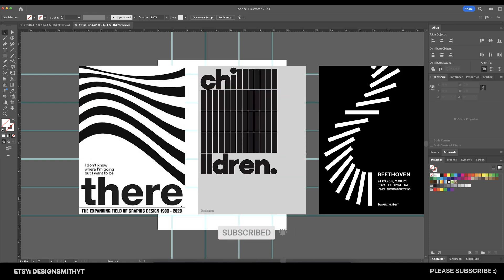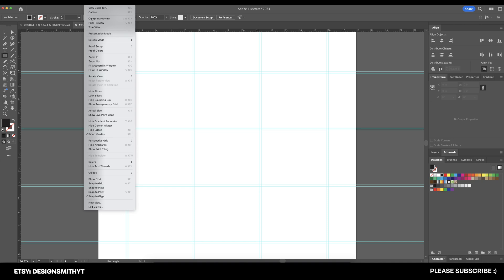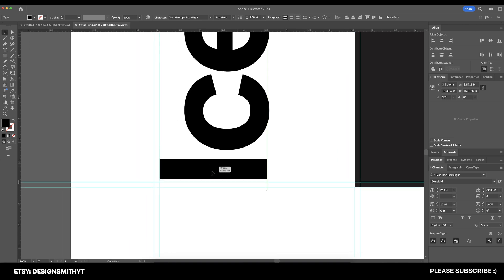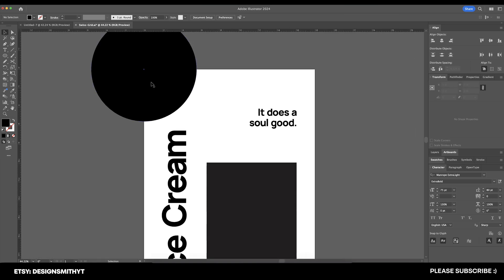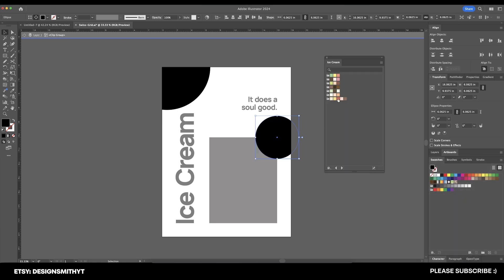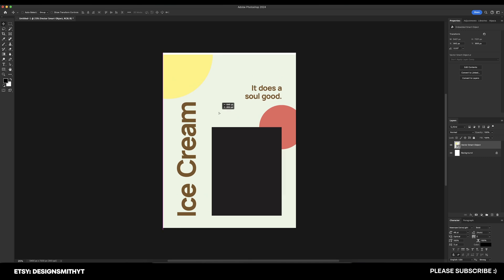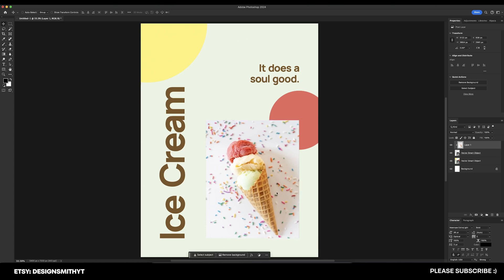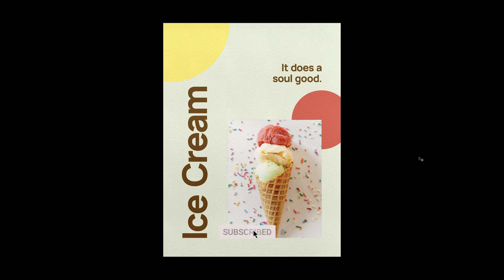How to Combine Swiss Design & Photography | Illustrator and Photoshop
Your Swiss design posters don't have to be limited to text. In this video, I will show you how to set up your grid to plan for a photo in your Swiss posters.